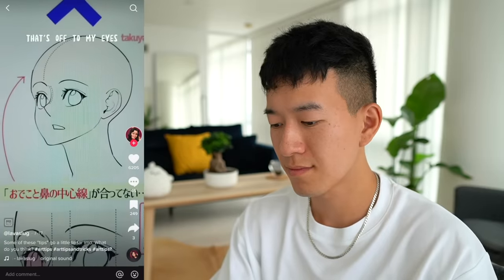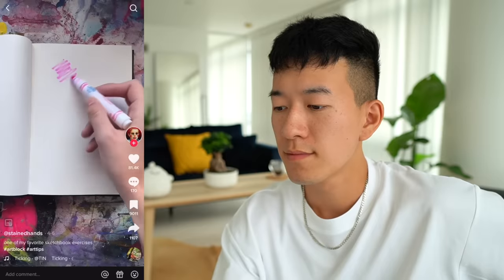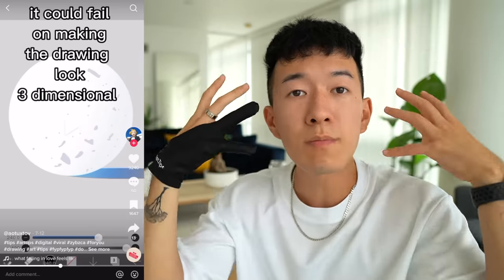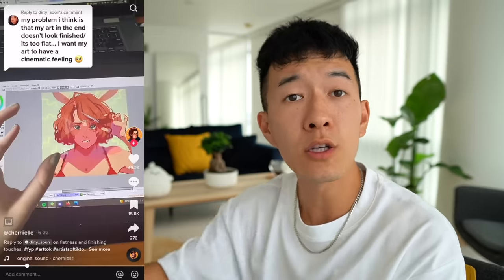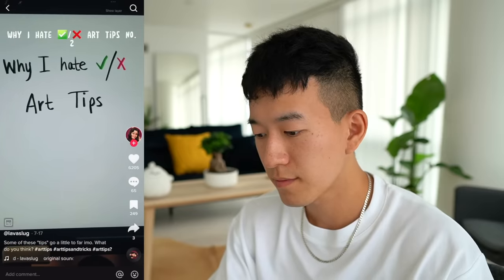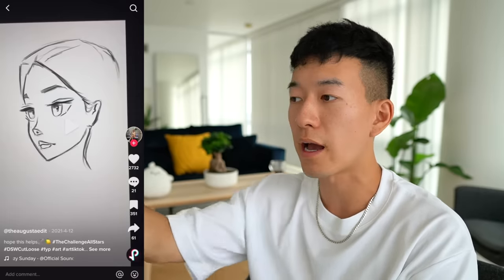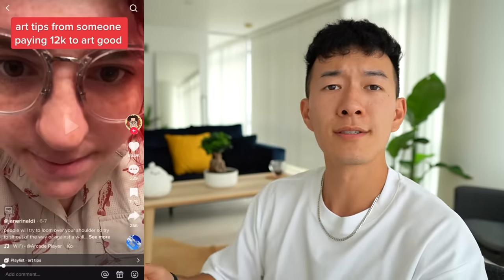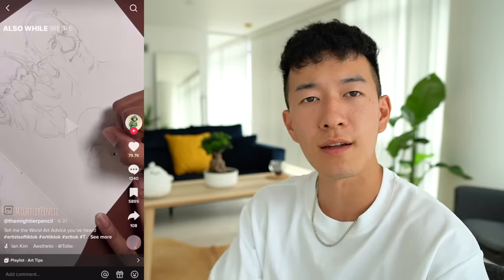Rating TIKTOK Art Tips 💀 12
1 like = 1 prayer for kooleen